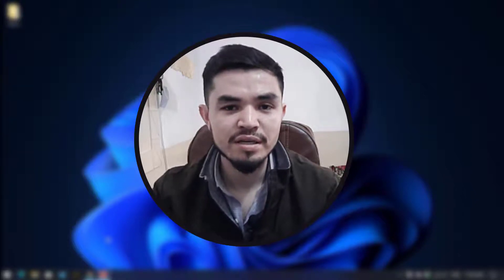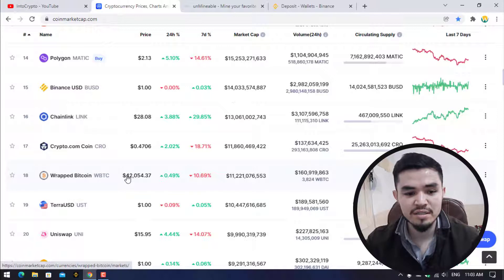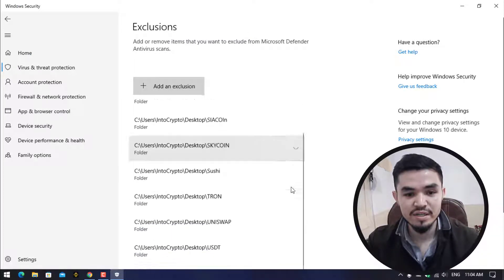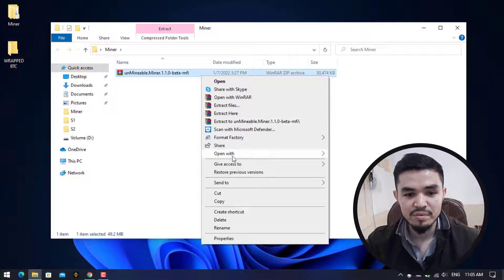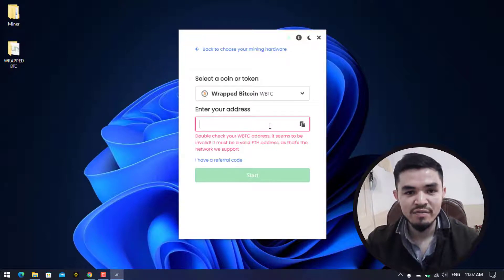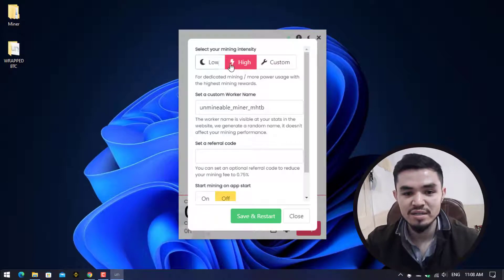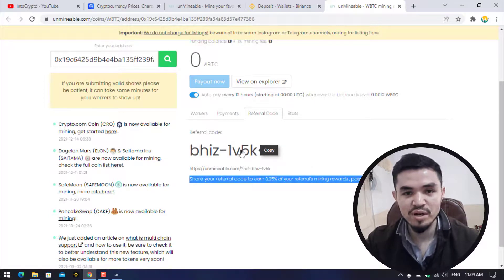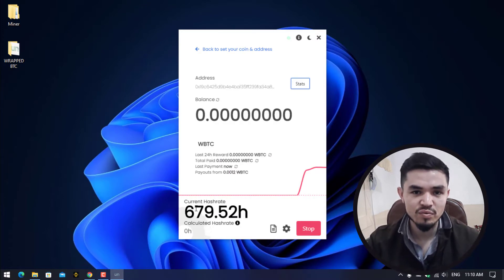How to Mine Wrapped Bitcoin on Any Computer | Easily Mine Wrapped Bitcoin on Any Windows PC - WBTC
In this video, I will show you How to Mine Wrapped Bitcoin on Any Computer | Easily Mine Wrapped Bitcoin on Any Windows PC - WBTC. Using this method of mining you will be able to mine WBTC on any computer, laptop, Windows PC, Gaming PC.
🔗Links:
⏰Timestamps:

00:00 Intro
00:17 Starting
01:37 Create a new folder and add to exclusions
02:42 Download the miner
03:14 Extract the miner and open it
07:06 Final